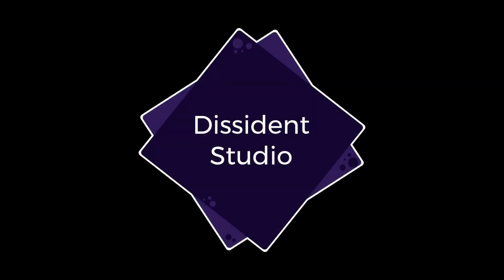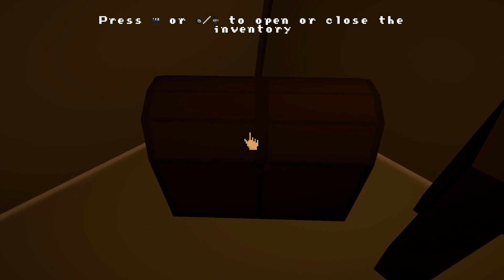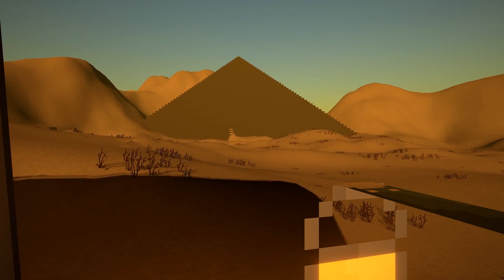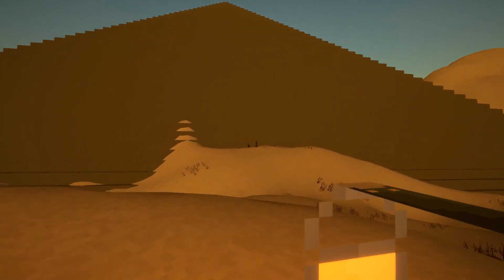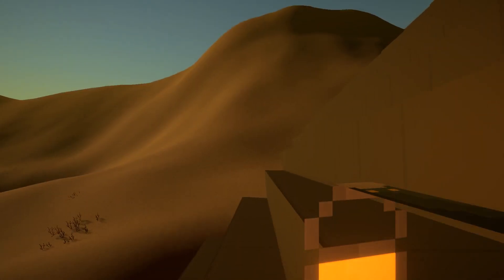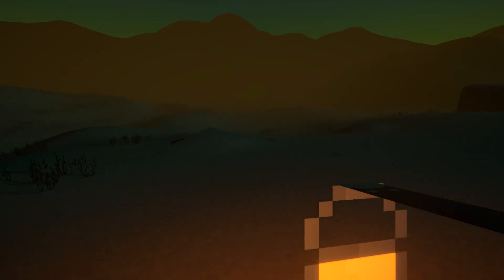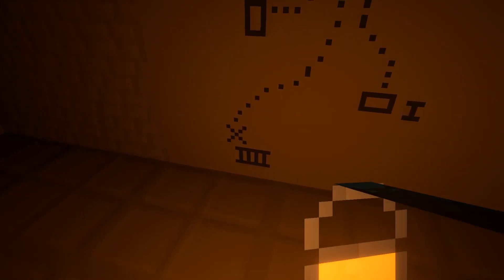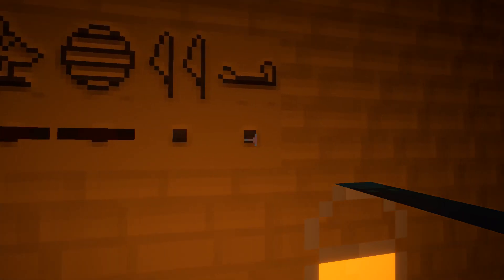JIMMY GETS DISORIENTATED | PLAYING 'PYRAMID' | INDIE GAME MADE IN UNITY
Pyramid - Pyramid is a small minimalist survival-horror in pixel art taking place in an ancient egyptian pyramid.

Who Is Jimmy Vegas?